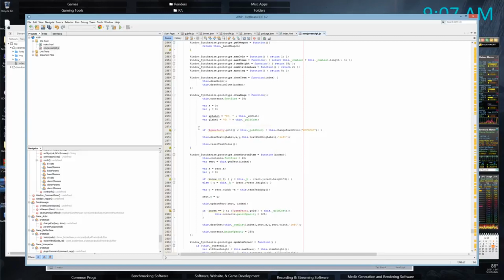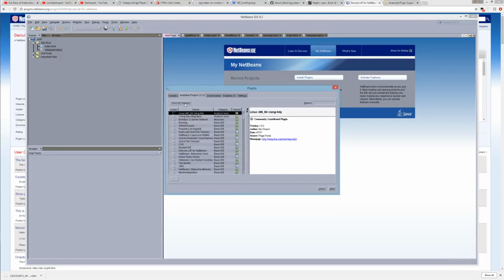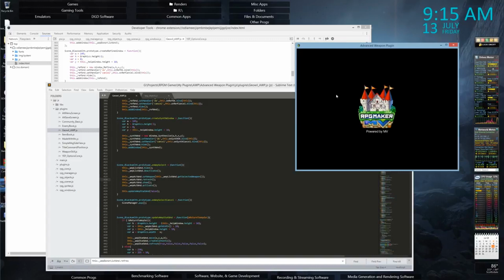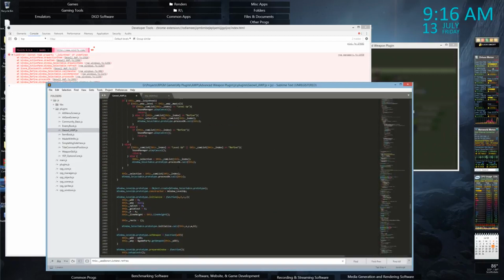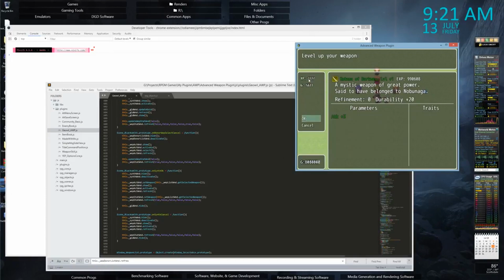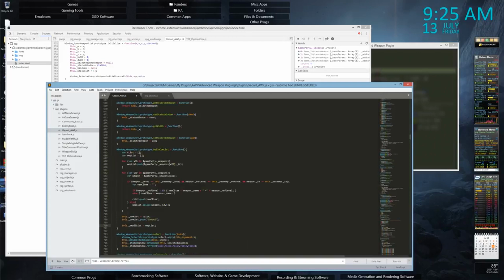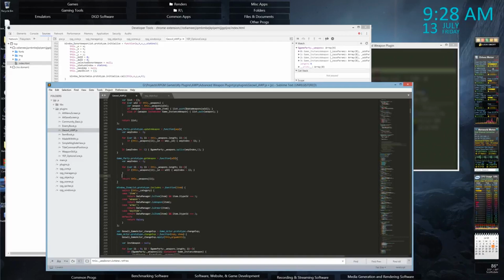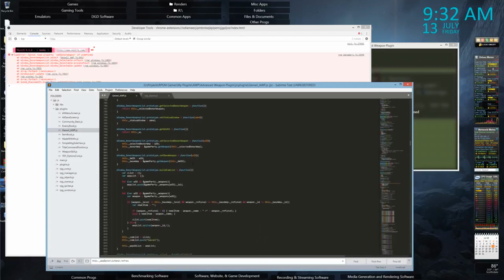Legend of Emilar Game Dev: 7/13/18 Part 6